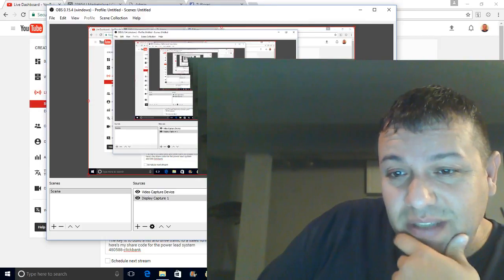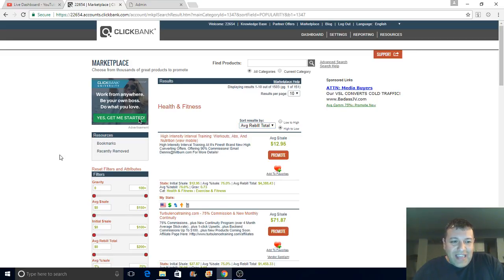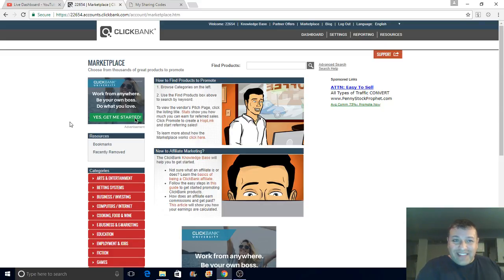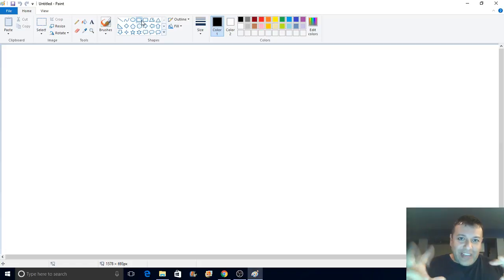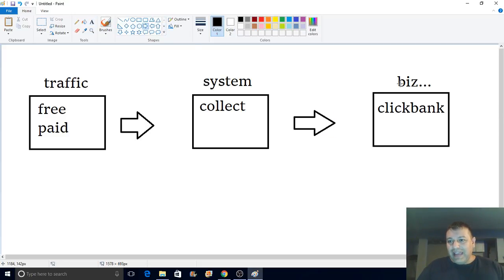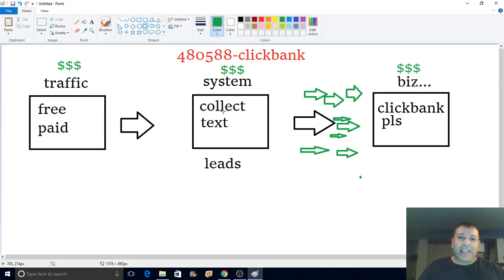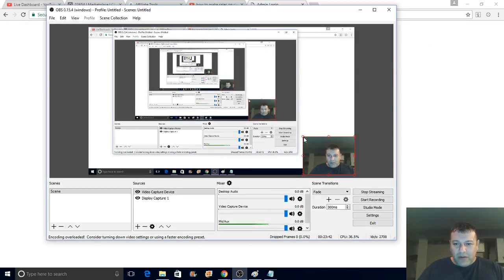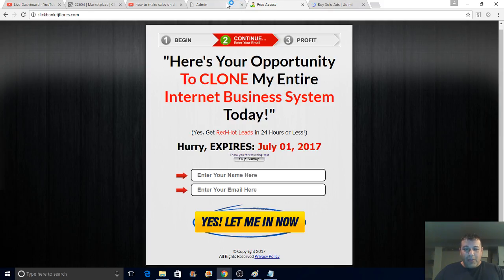how to make sales on clickbank Using A Share Code Funnel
or get the basic system for $7 for life Lead lighting
In this video I will explain more about clickbank and sales funnel using power lead system
The best way to get sales on clickbank is to build a list see more about how I make commissions on clicbank with this funnel

The key is to build a list and drive traffic to a sales funnel
here's my share code for the power lead system
480588-clickbank